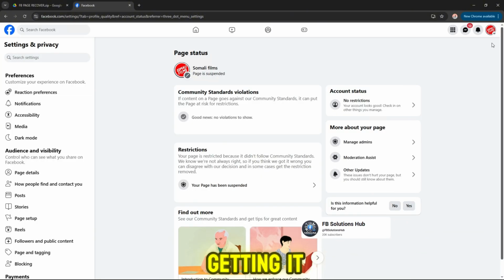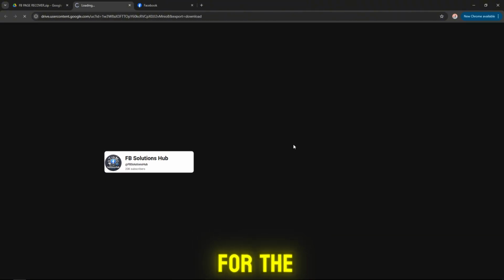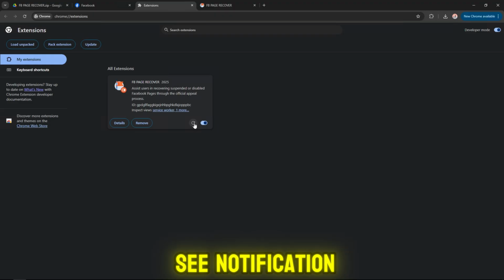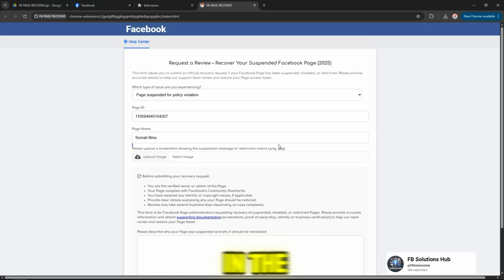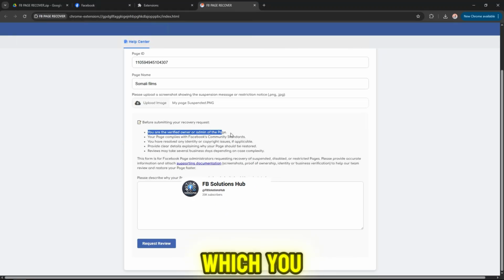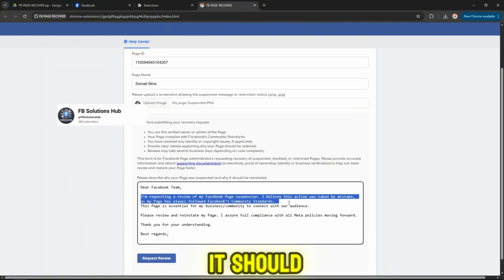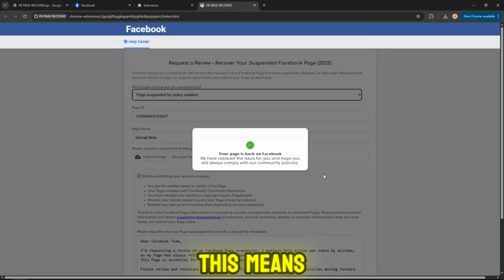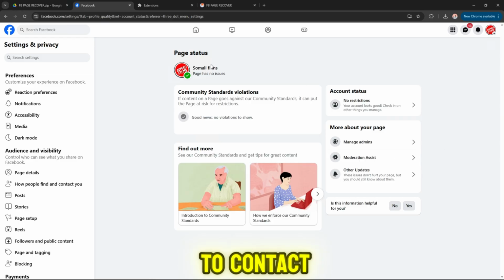HOW TO RECOVER MY PAGE IS SUSPENDED ON FACEBOOK 2025 Step-by-Step (Free Method)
In this video, I’ll show you step-by-step how to recover your suspended Facebook Page updated for 2025.

🎯 Your Facebook Page Got Suspended in 2025? Don’t worry — in this step-by-step tutorial, I’ll show you exactly how to recover your suspended Facebook Page using the latest free method (100% working in 2025) 💪

🤖 With the help of AI-powered appeal tools, you’ll learn how to:
✅ Understand why Facebook suspended your Page
✅ Write a perfect appeal message using AI (template included)
✅ Contact the right Meta Support Team and verify ownership
✅ Restore your Facebook Page access fast — even if it was disabled by mistake

📌 Watch until the end — every second matters if you want to get your Page back quickly!

The process is completely free, safe to use, and does not require any third-party login or paid service.

💬 Need help? Leave a comment — I’ll reply personally 💙